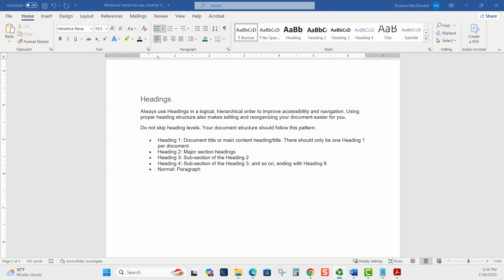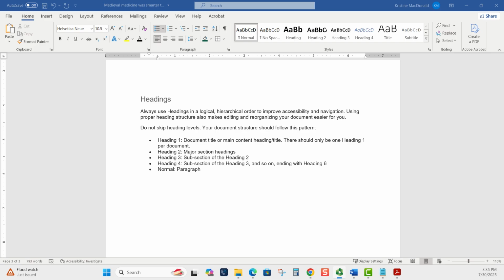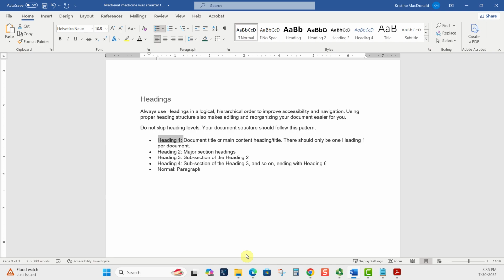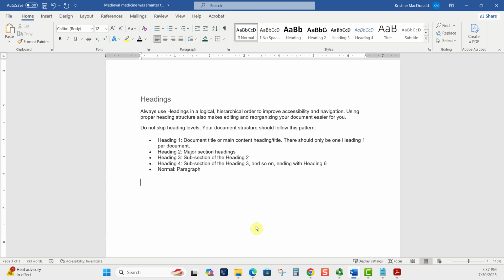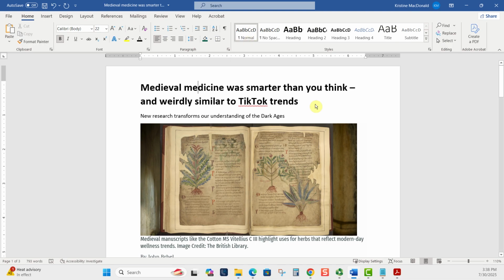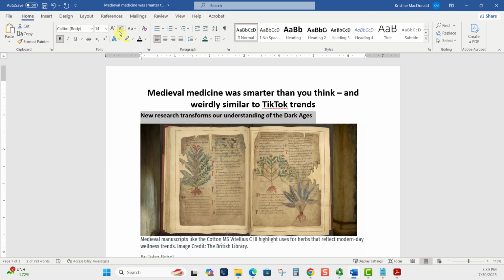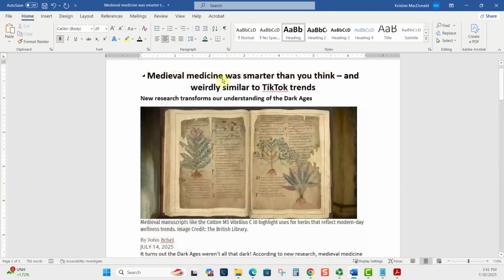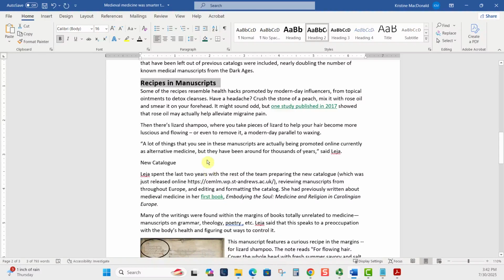Using Headings in Documents